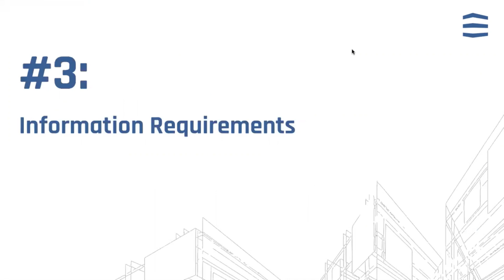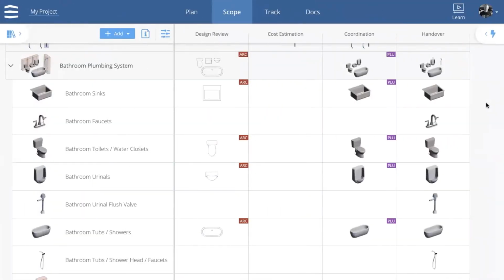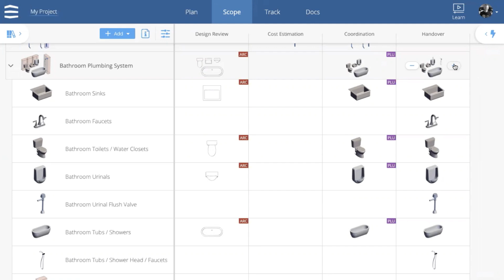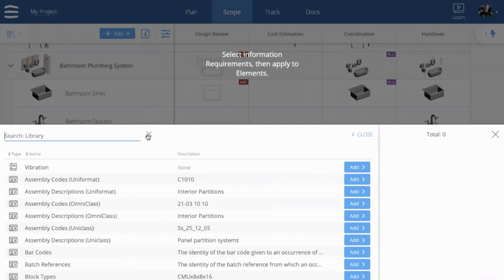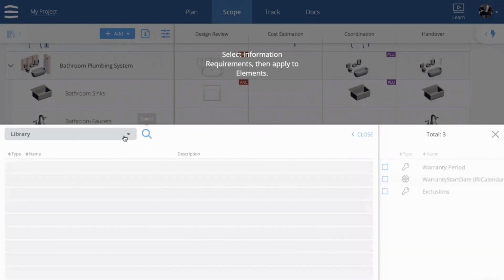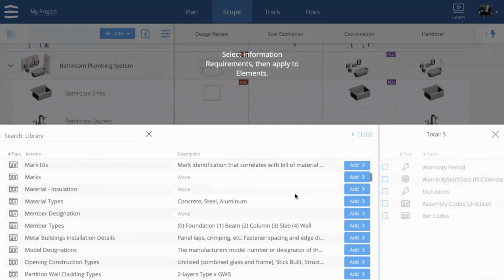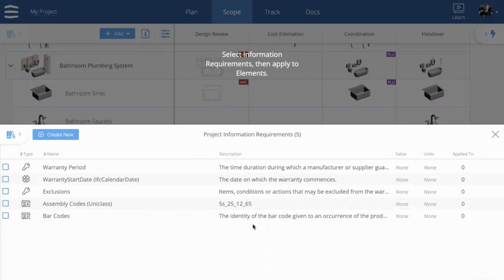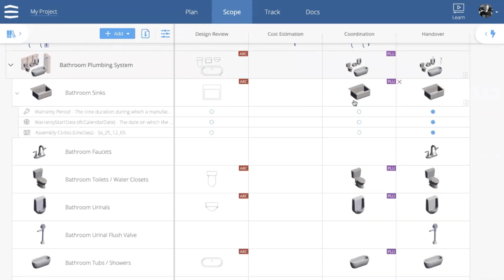BIM Information Requirements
It is important for Information Managers to define the necessary information requirements.